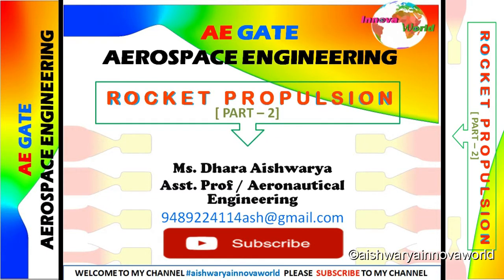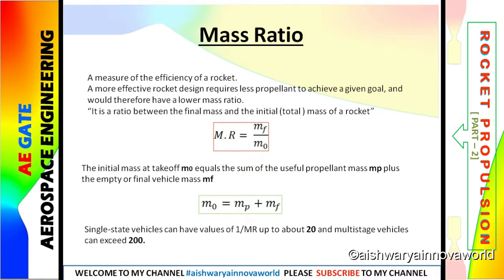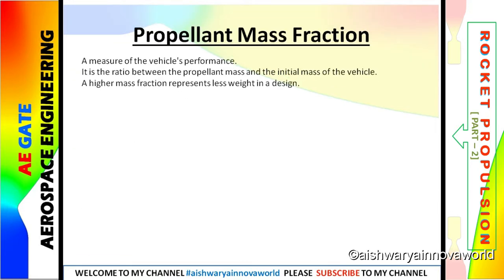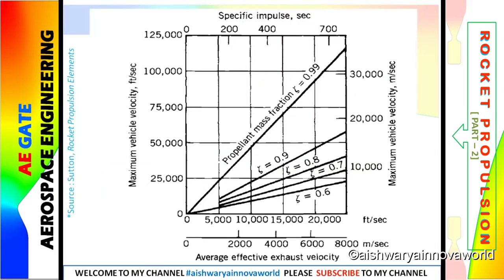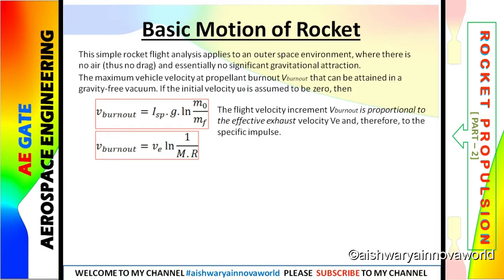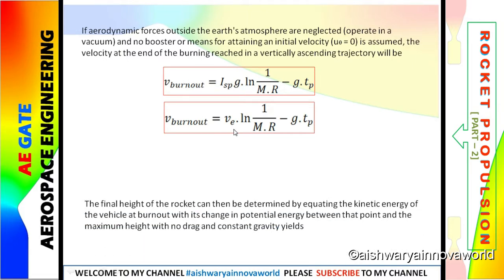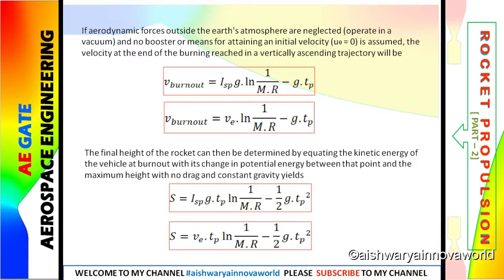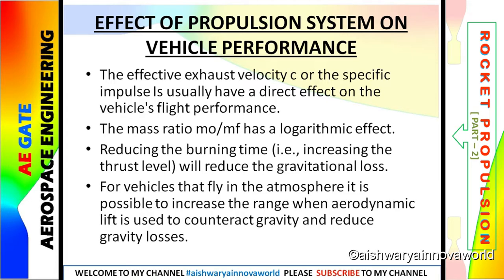Rocket Propulsion - Part 2 Q&A || Ideal Rocket Equation || Multistaging of Rocket || GATE Aerospace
Rocket Propulsion - Part 2 Q&A || Ideal Rocket Equation || Multistaging of Rocket || GATE Aerospace Engineering || Gateaerospacesnotes aishwaryainnovaworld @innovaworld